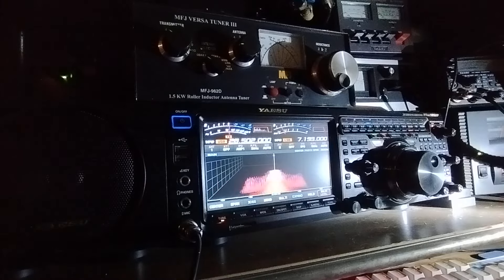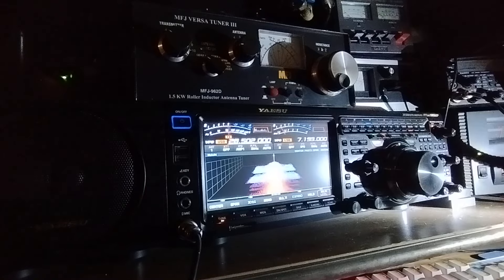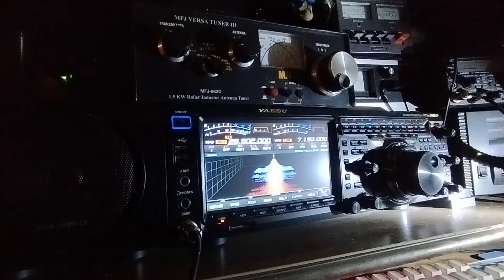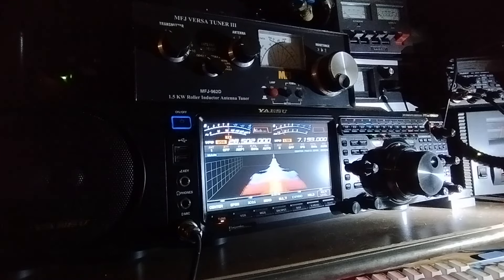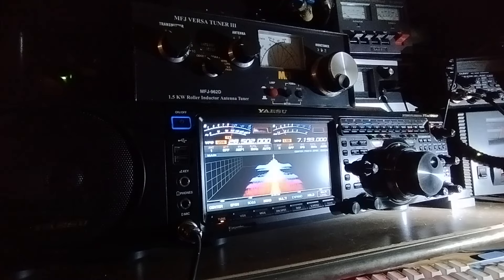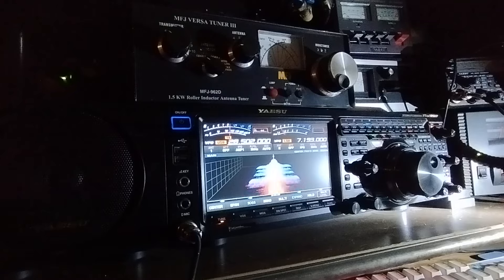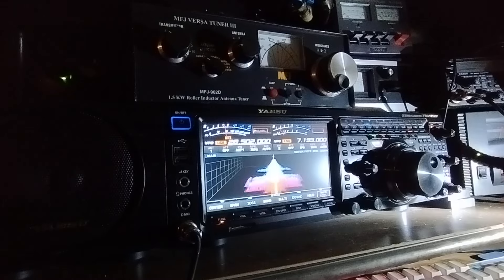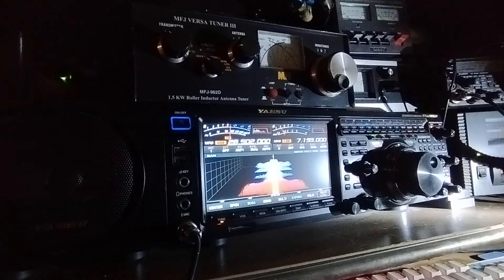West Coast DX from W7WA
10 meters has been Very good today and I already have a bunch of QSO in my log. The best DX of the day today so far was West Coast USA W7WA Dan from Washington State. Dan had a good signal 5/9 at times, he was running 1kw. I had 200w and the MA5B plus my loud voice which got me a 5/5 signal report back. thank you for watching, enjoy the weekend and if you can check out 10 meters. 73

DX Distance 4639 miles
Beam heading 321°